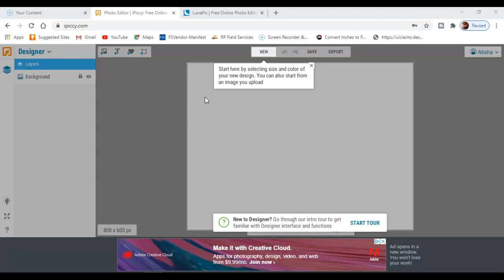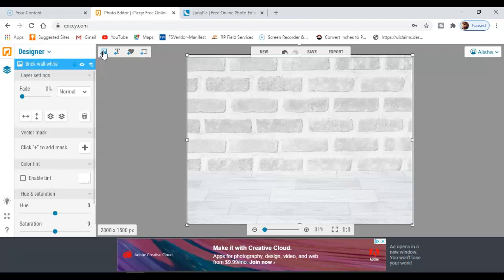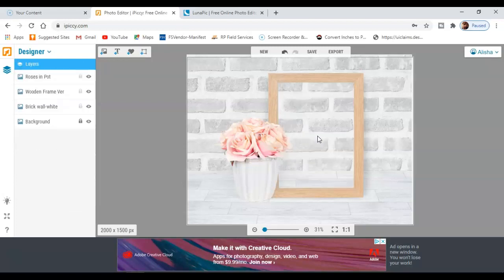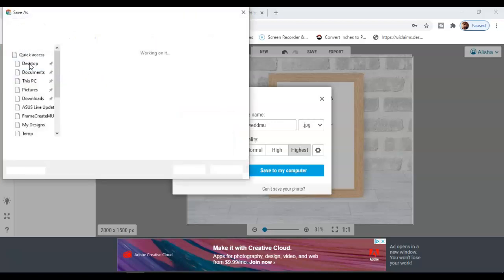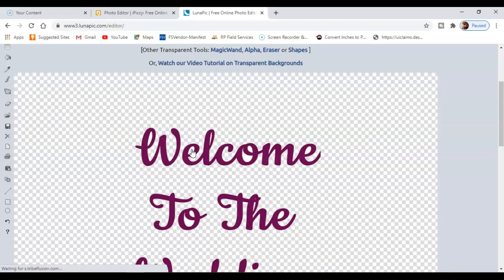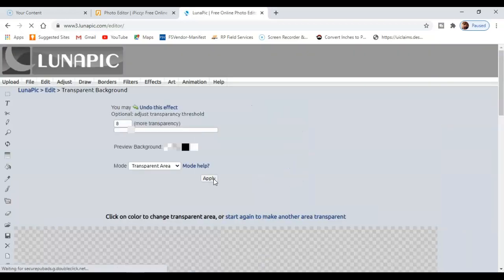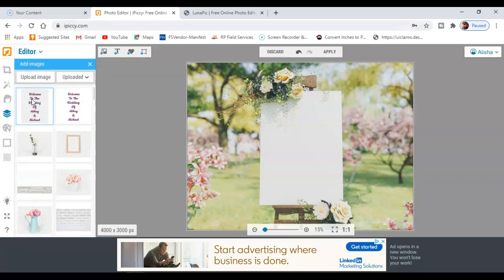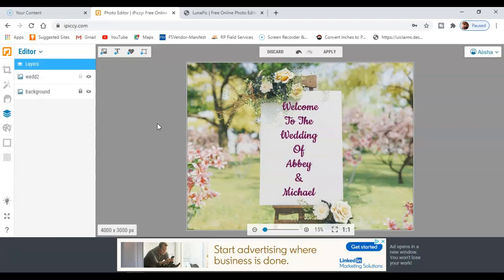How To Layer Properly Using Mockup Photos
💌 Need design help? Simply fill out the form and I will make a personalized video telegram tailored just for you and email it! You can find my form "Personalized Video Telegrams" at:

⭐️ Want to be a star and featured in one of my YouTube videos?  Fill out this form:

alishaconnandco

Join my Facebook Group! DIGITAL PASSIVE INCOME